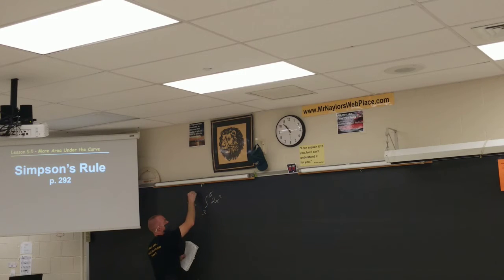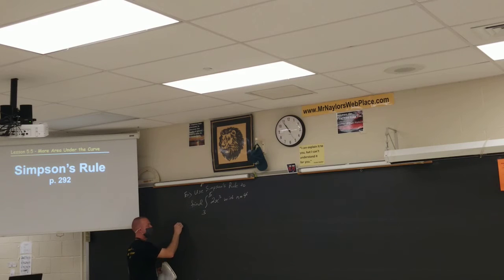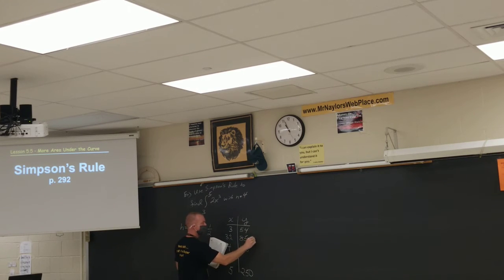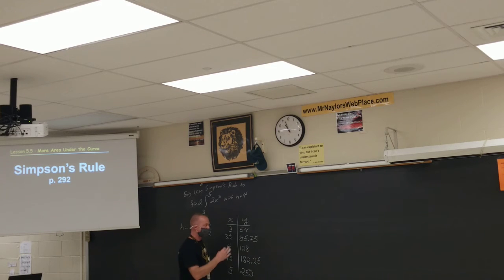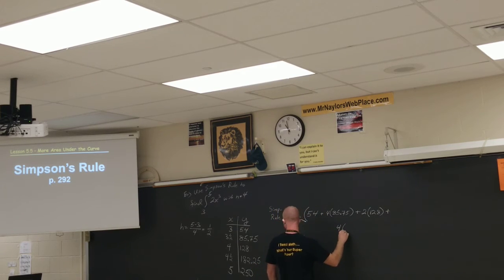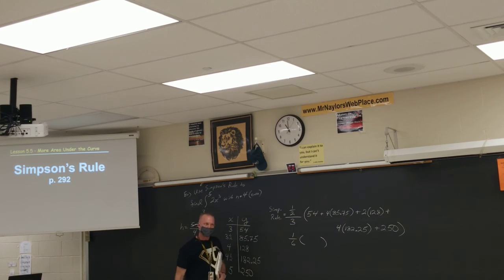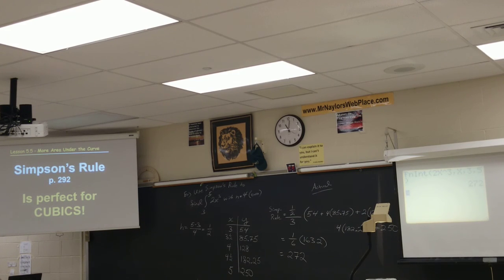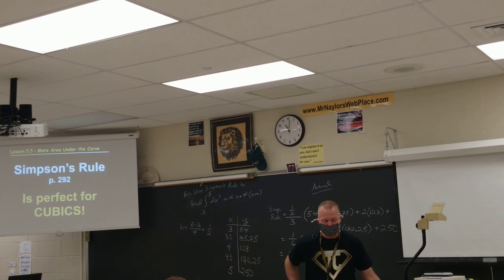Honors Calculus Lesson 5.5c